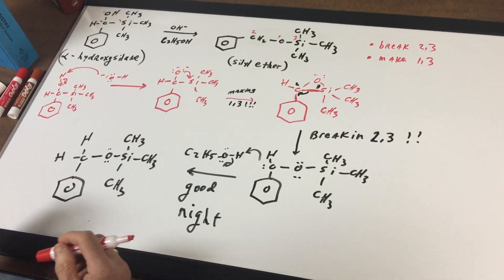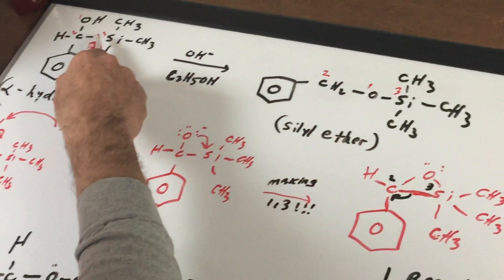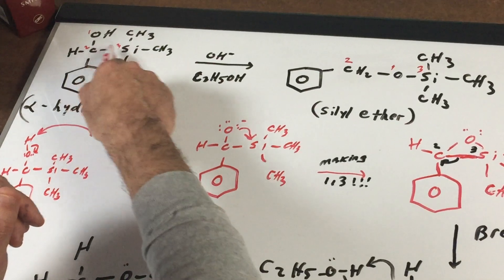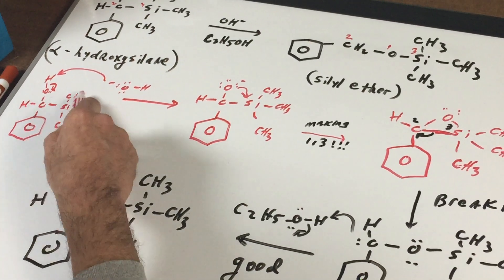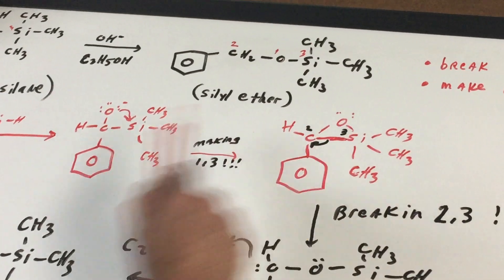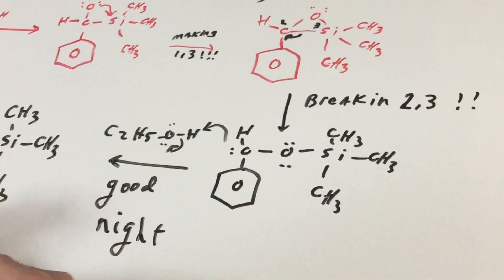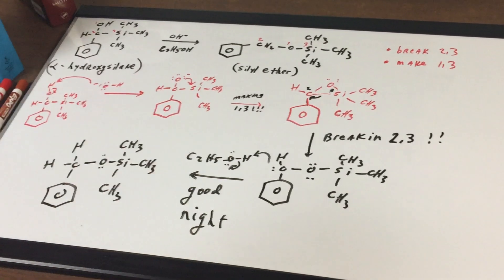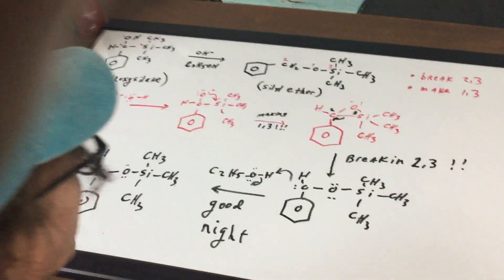Silicon Challenge Problem - ORGOMAN | DAT Destroyer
Silicon ChalleDAT Destroyer

nge Problem